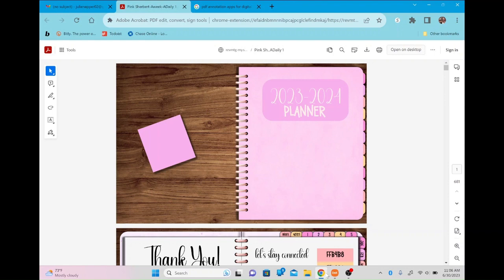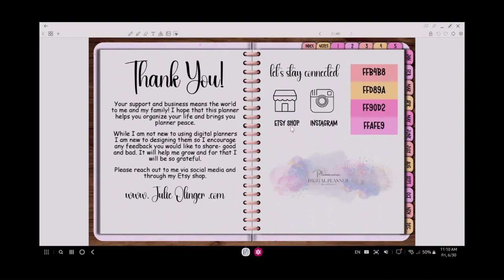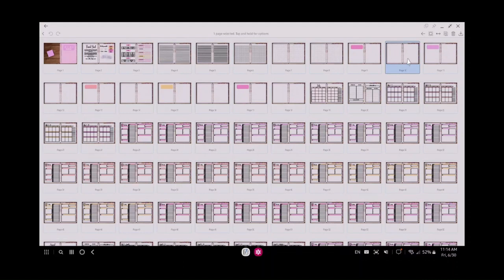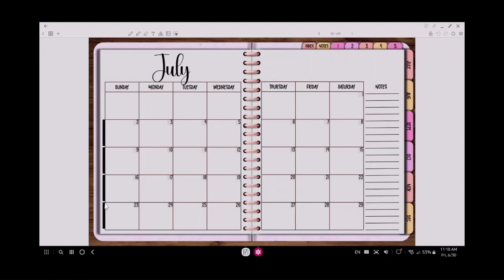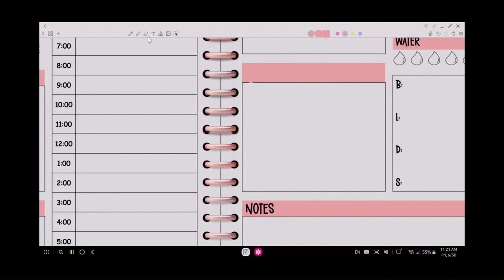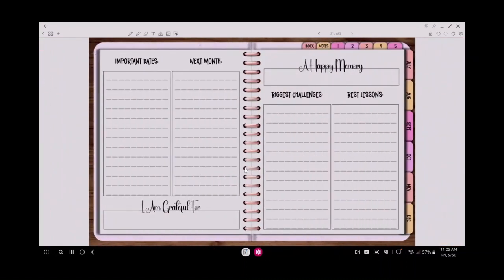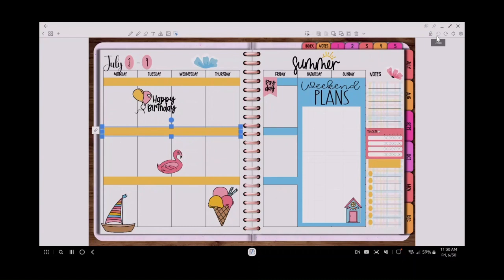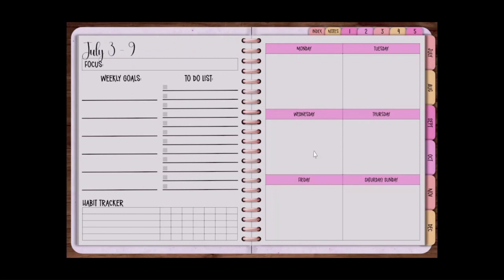A Planner Walk Through